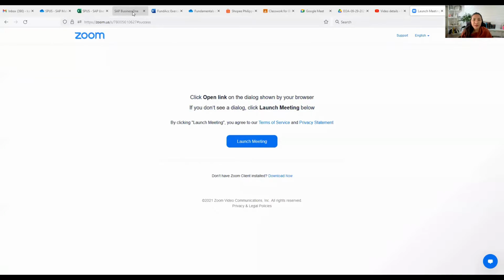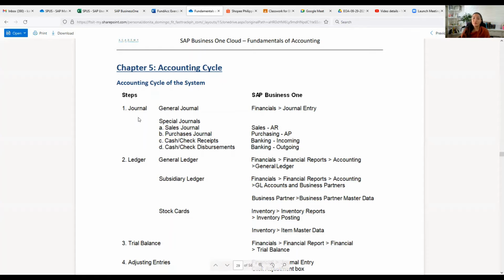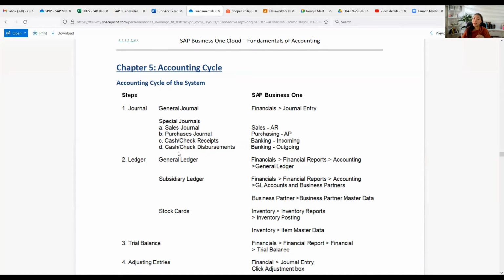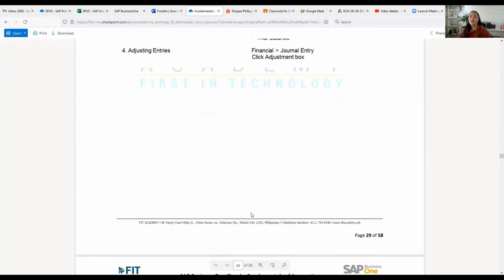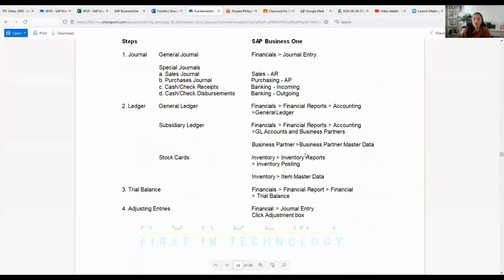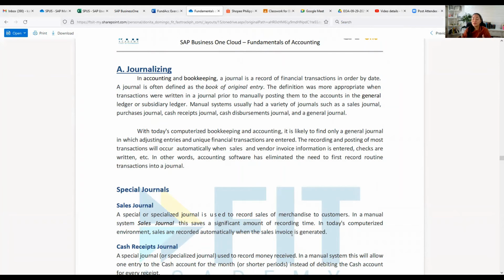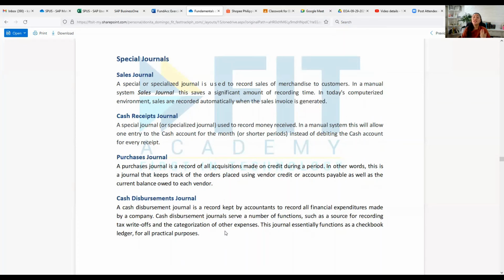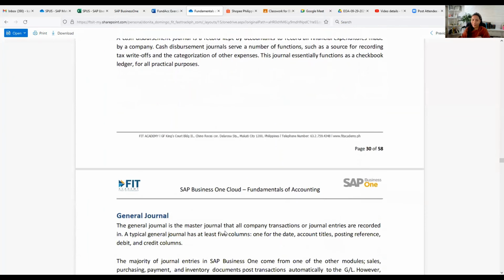Accounting Cycle Part 1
SAP Accounting cycle part 1